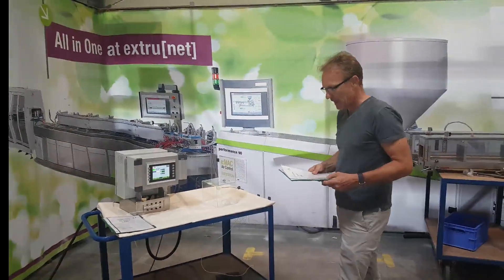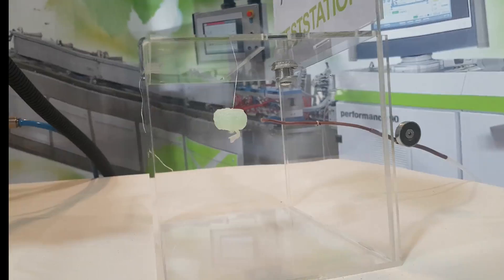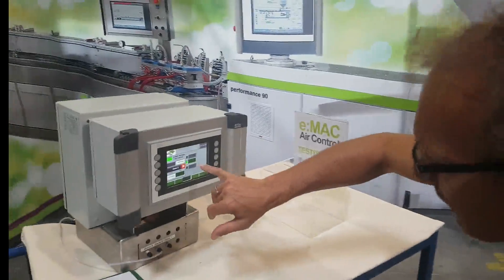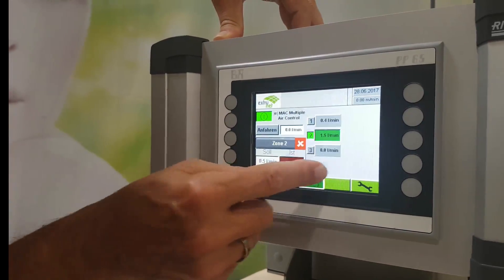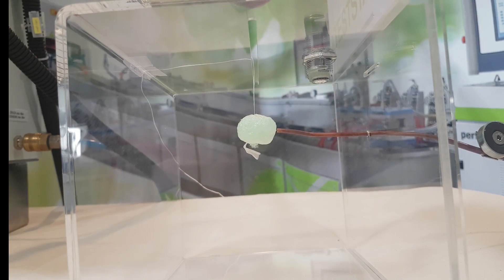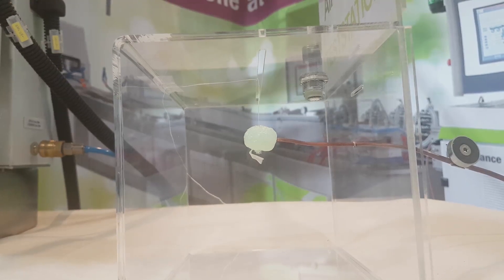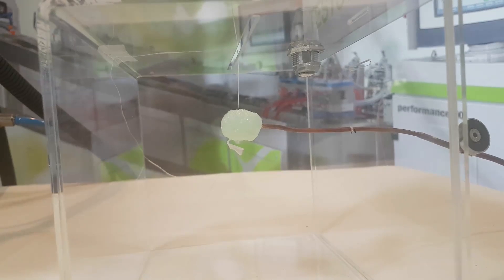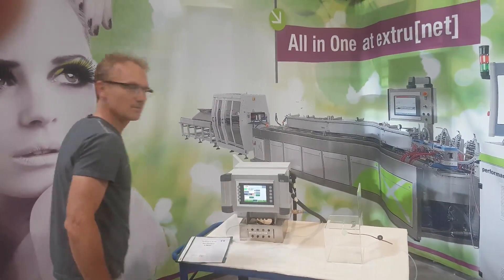e:mac - airflow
volumetric controlled airflow unit. Volumetric flows of 0.1 liter / min up to 5 liters / min